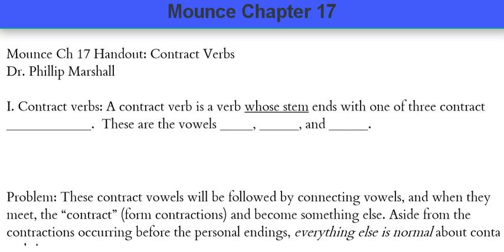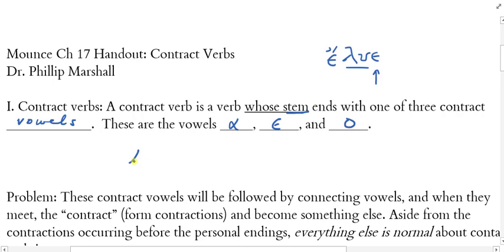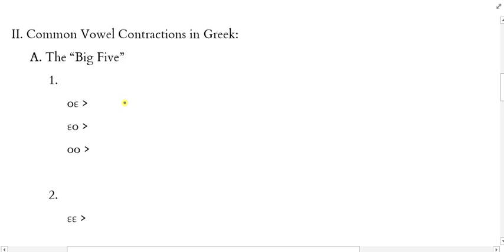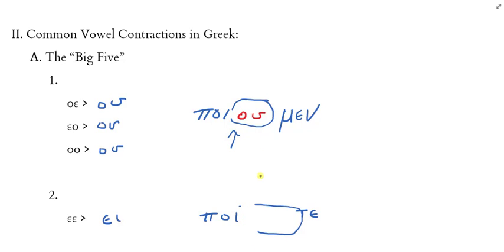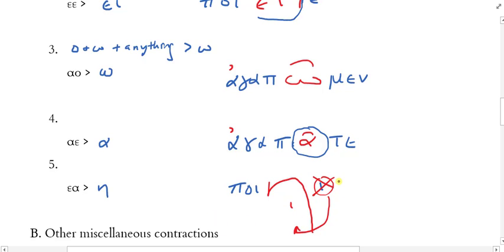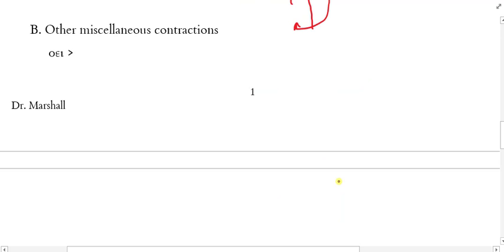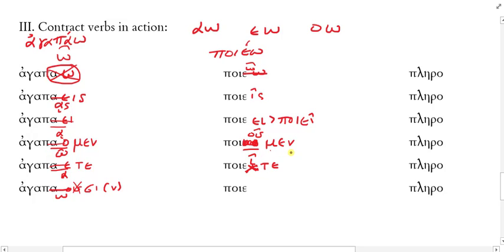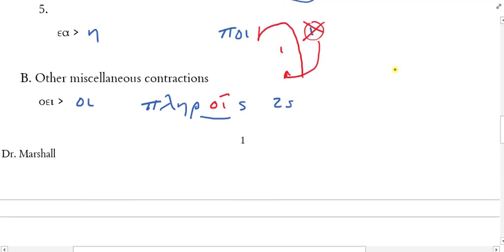Greek Mounce 17